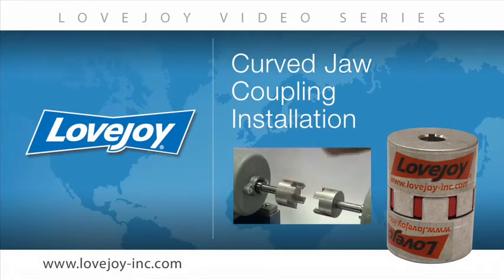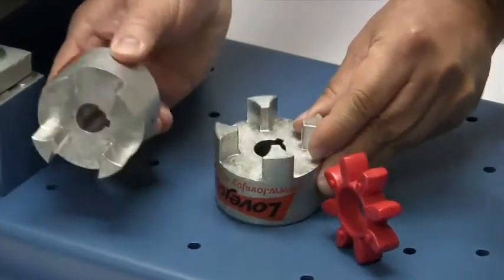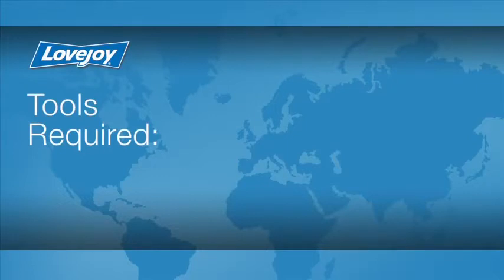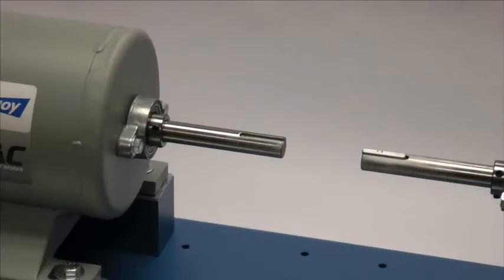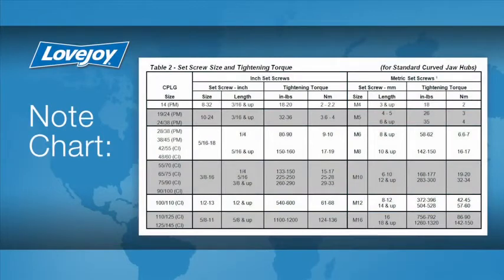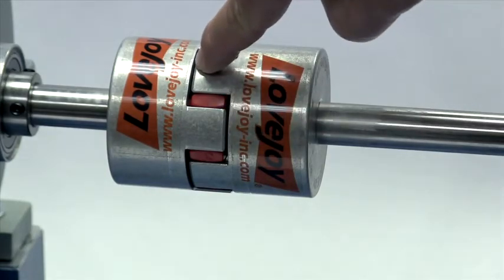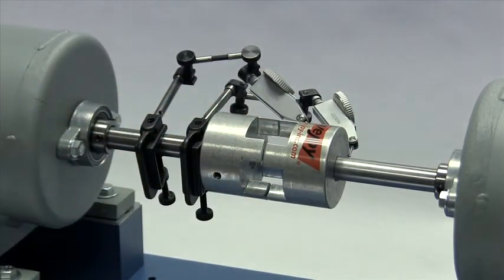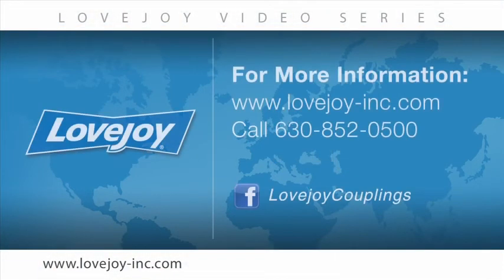Instalación de acople Lovejoy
Este video cubre los aspectos básicos de la instalación de un acople de mandíbula Lovejoy LC. Se incluyen los requisitos generales de seguridad, una visión  paso a paso del proceso de instalación y las técnicas finales de acoplamiento y validación del acoplamiento.